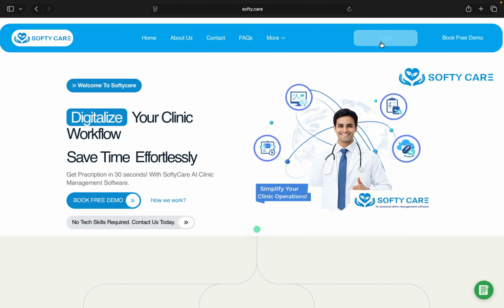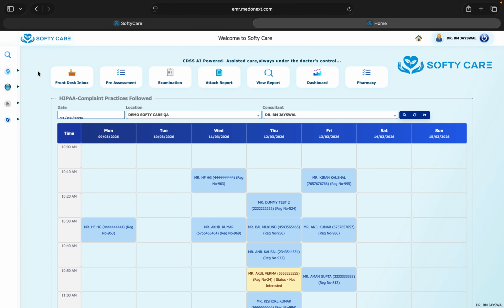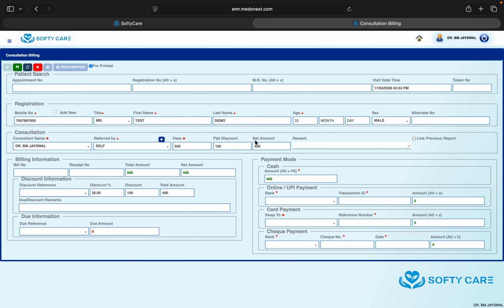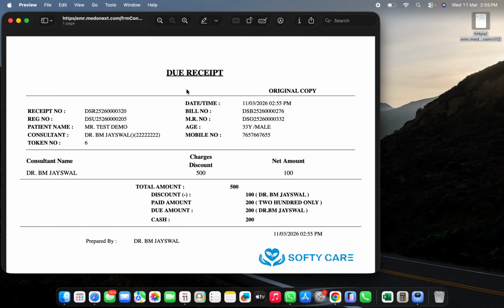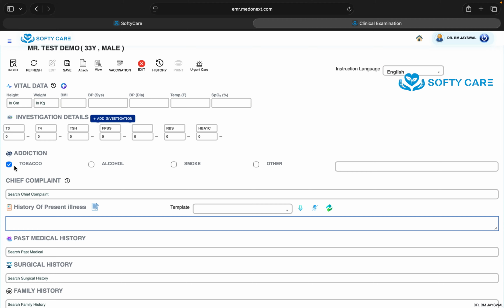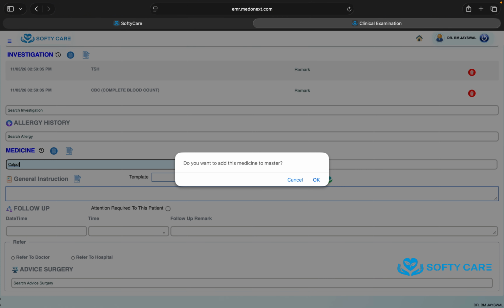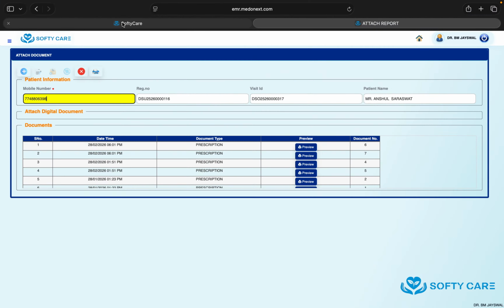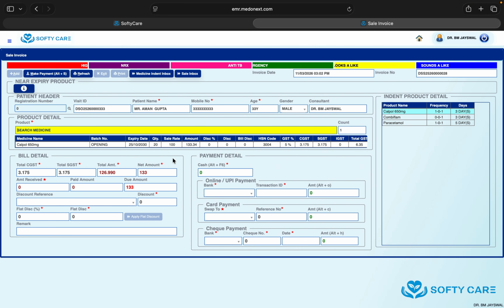Softycare Demo in English nursing emr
Softycare Demo in English